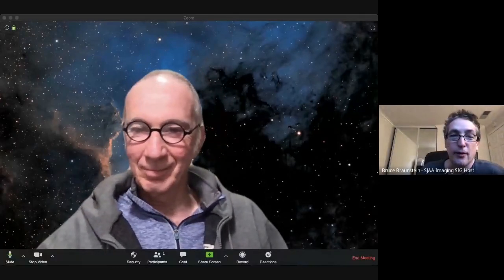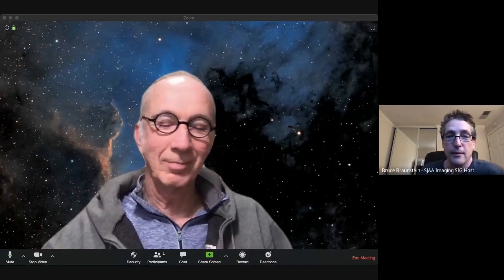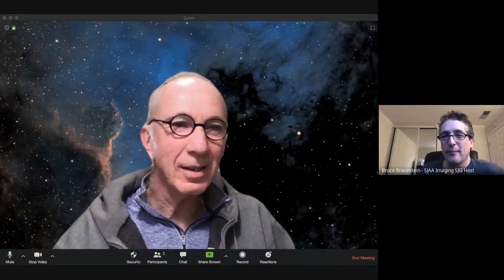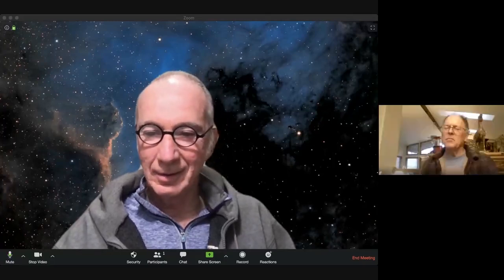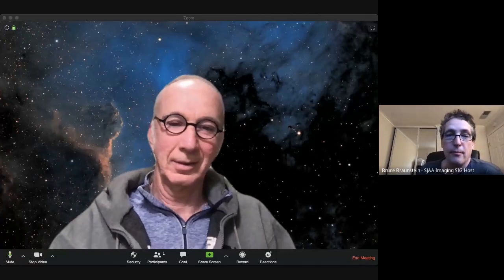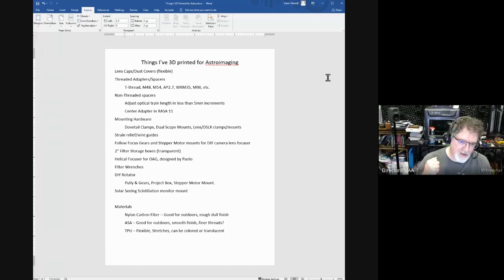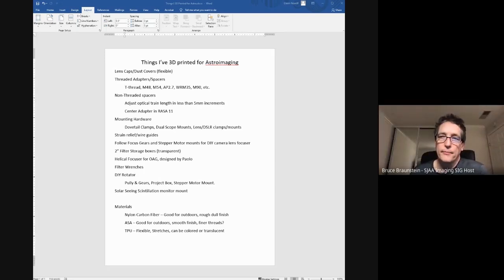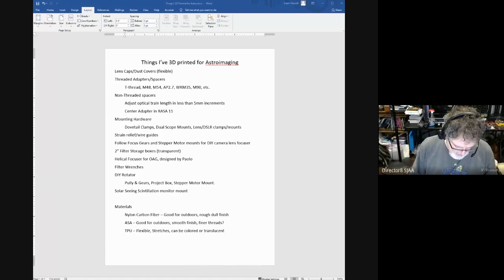SJAA Imaging SIG Meeting General Discussion 2020 04 21 at 19 25 GMT 7